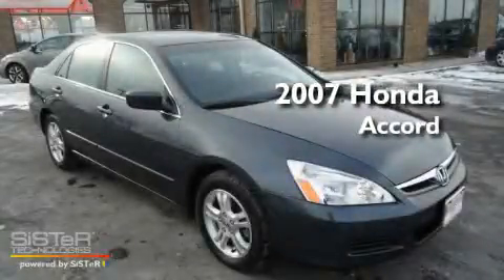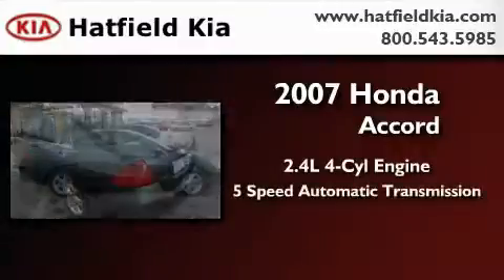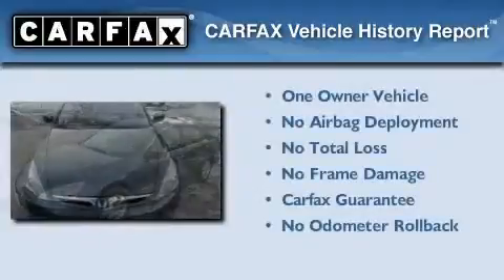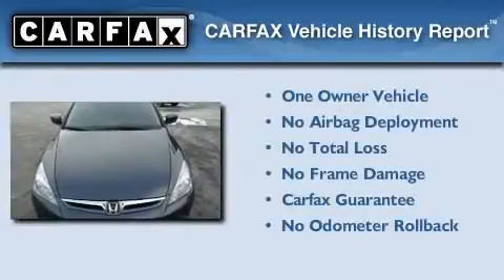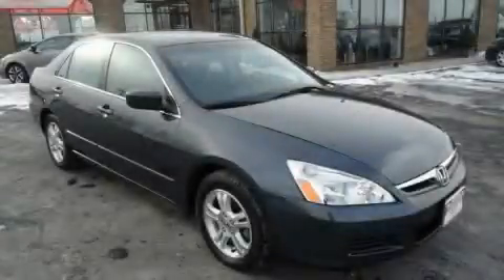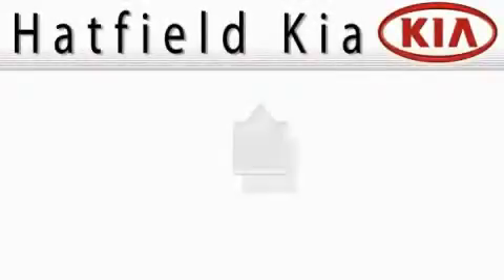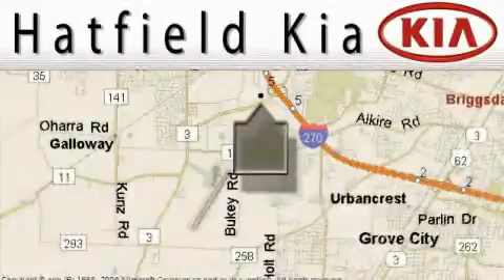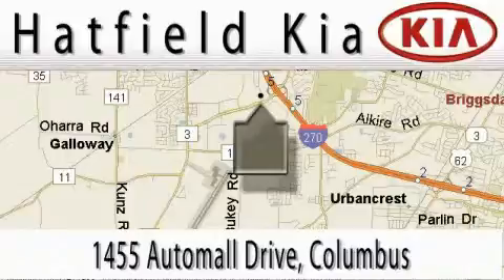2007 Honda Accord Columbus OH 43228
Year : 2007

 Make : Honda

 Model : Accord

 Engine : 2.4L I-4 cyl

 Trans . : 5-Speed Automatic

 Exterior : Gray

 Miles : 44,919

 Interior : Gray

 Hatfield Kia

 1455 Auto Mall DriveColumbus

 Used 2007 Honda Accord Columbus OH